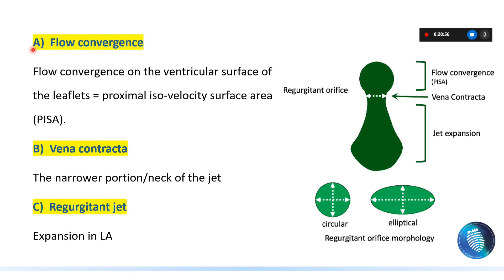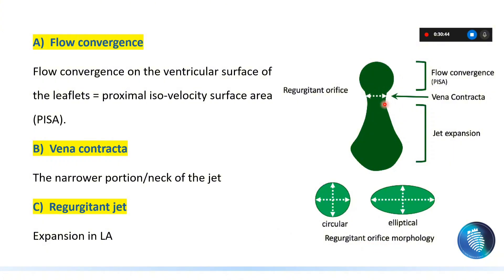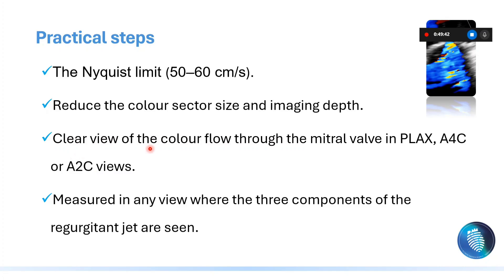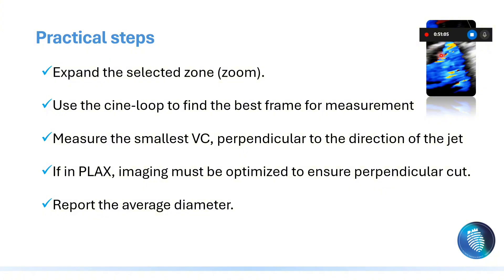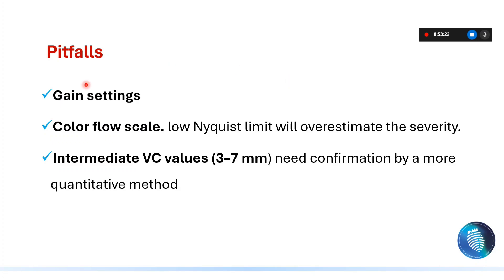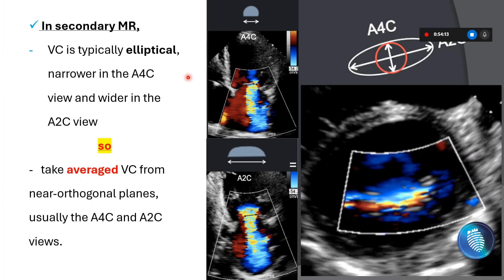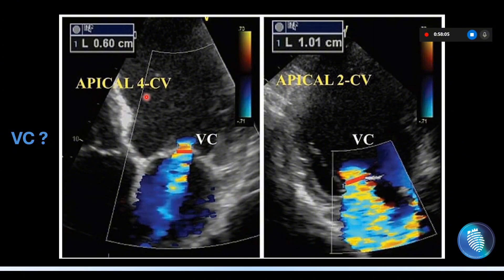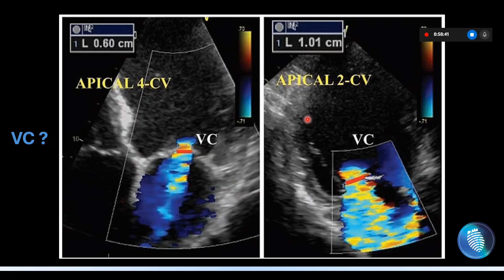How to Assess Vena Contracta (VC) in Mitral regurgitation (MR)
How to Assess Vena Contracta (VC) in echocardiography.

This is a part of 20 hours scientific LECTURES illustrating the fine details of Echocardiographic assessment of valvular heart diseases including review of the Latest British society of echocardiography guidelines